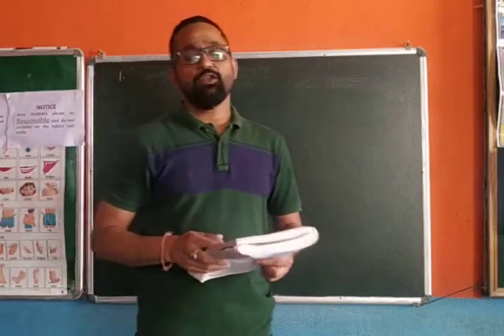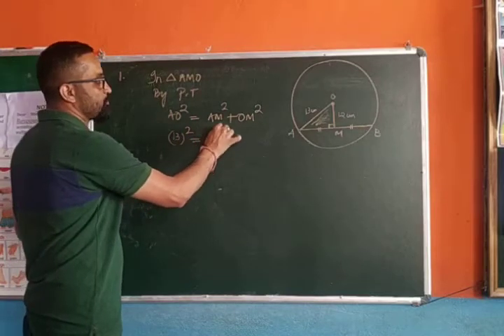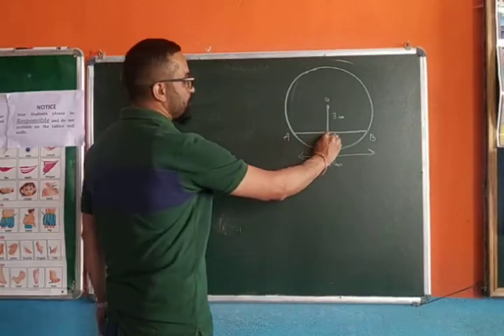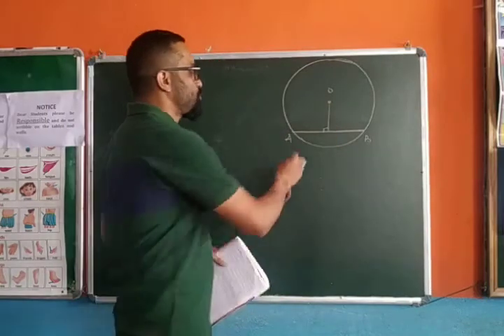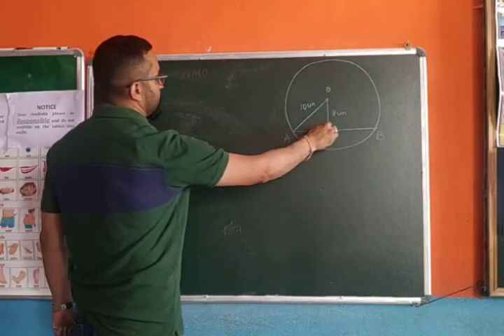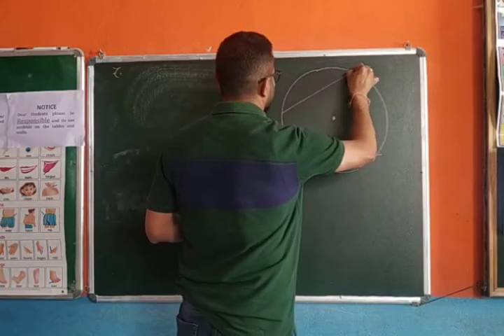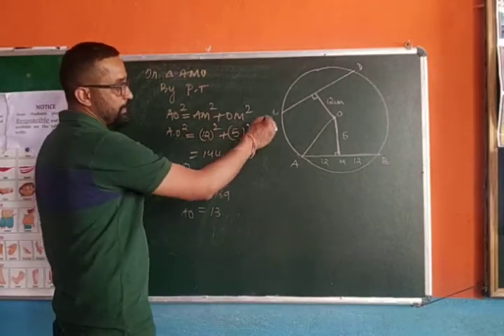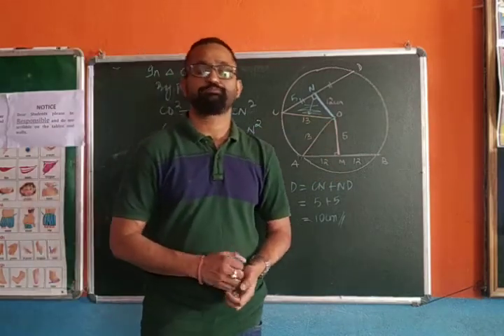Circle ( Chord) part 2 ( class9)